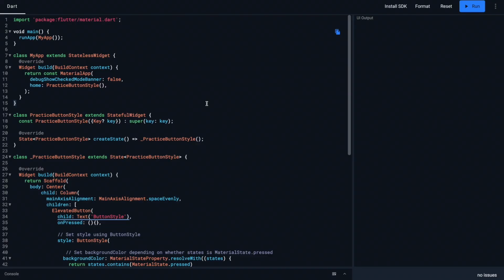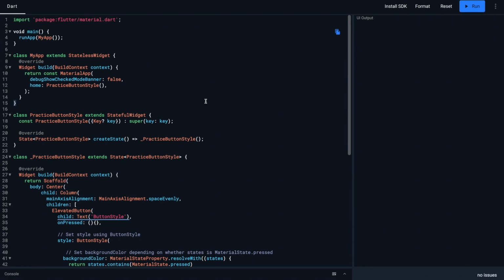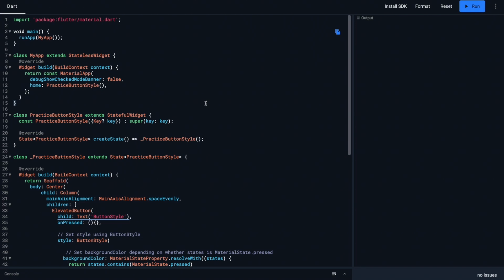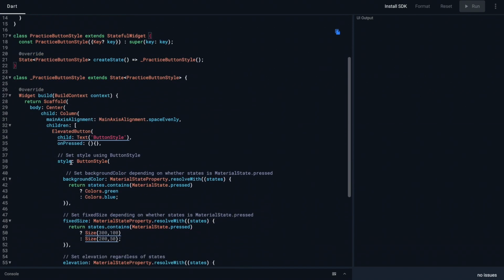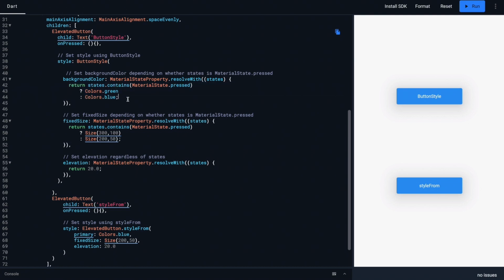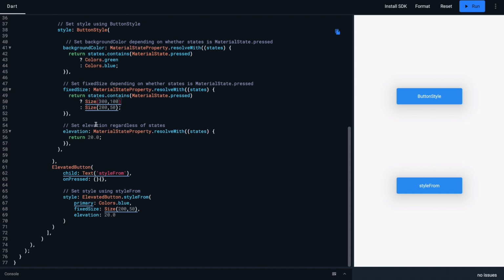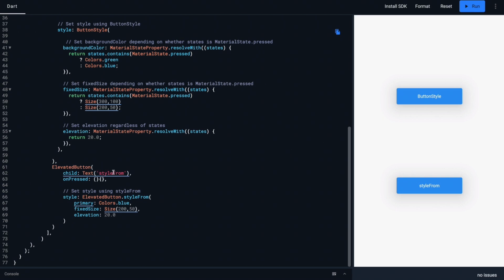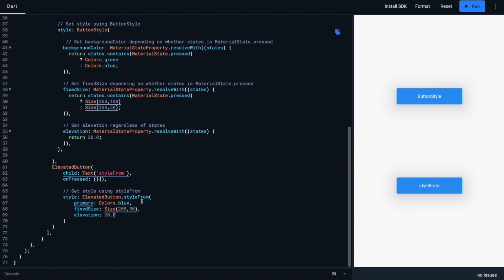L9 Button style